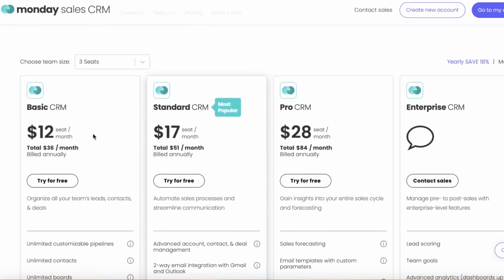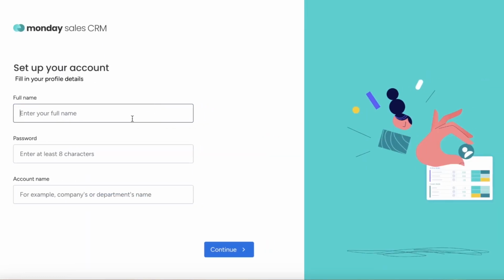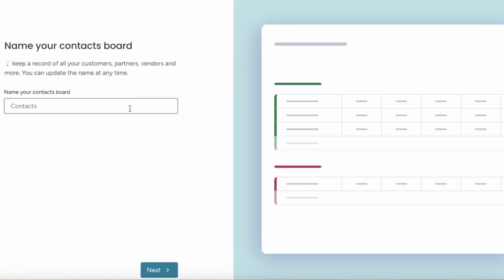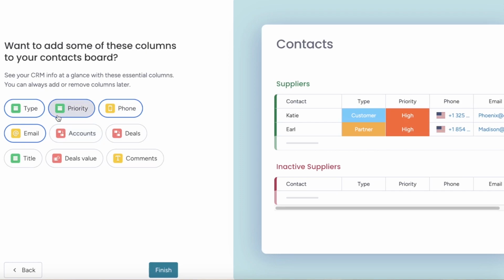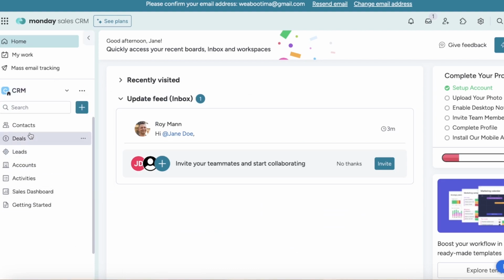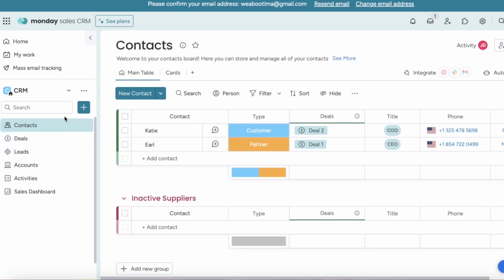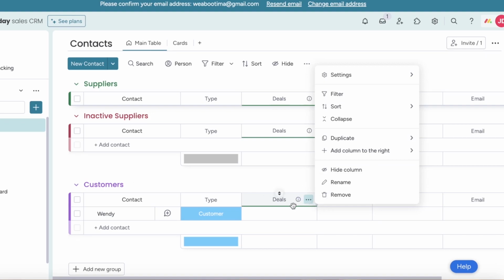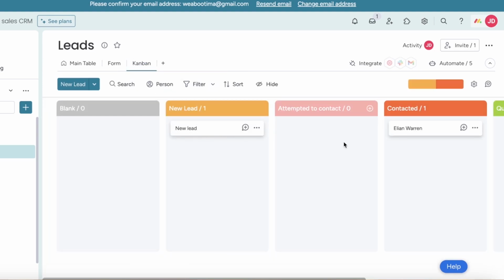Monday Sales CRM Tutorial For Beginners (2024 Step By Step)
in this video I will show you Monday Sales Crm Tutorial For Beginners. This video will cover everything that you need to know and help you get started with this software.

Kind regards,